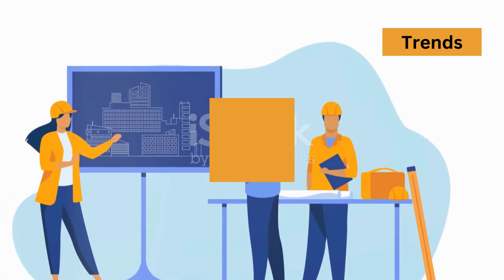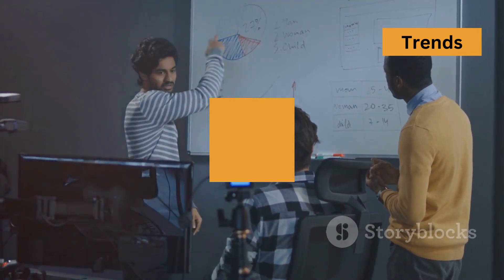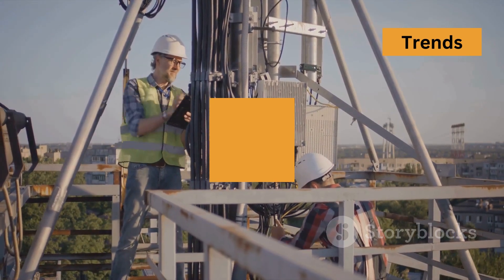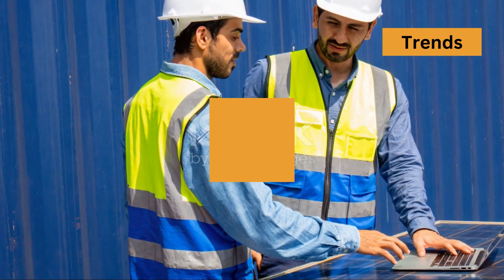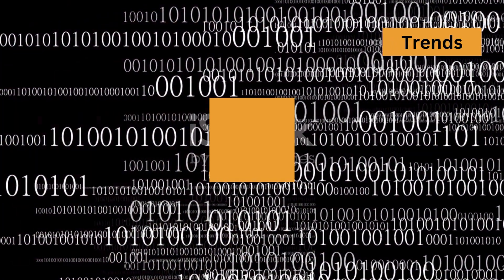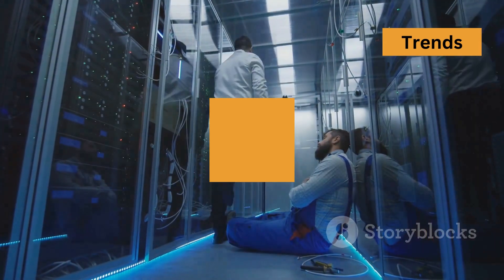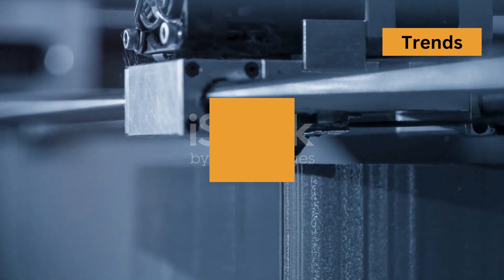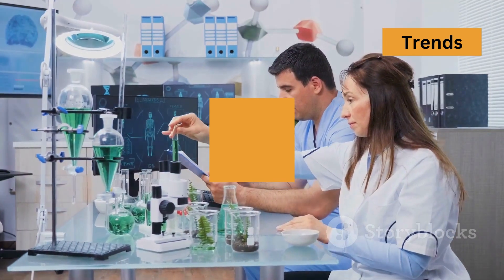Top 9 Engineering Trends to Monitor in 2023-2024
Get ready to be ahead of the game with the Top 9 Engineering Trends to Watch in 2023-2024! Dive into the world of artificial intelligence and machine learning that are reshaping the industry in revolutionary ways. From predictive maintenance to design optimization, these trends are a game-changer.